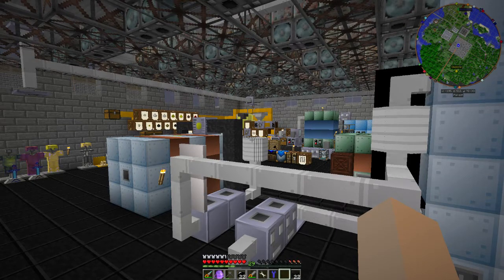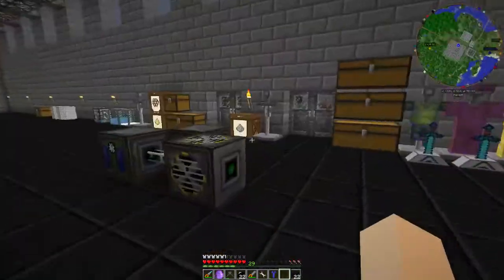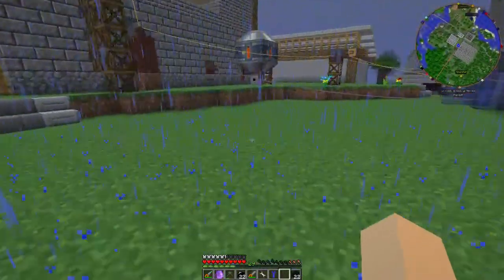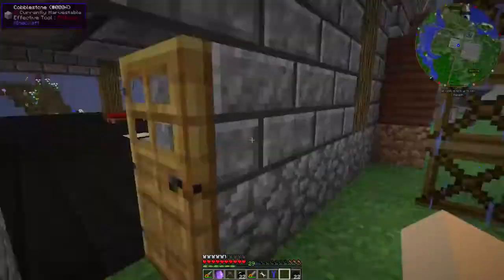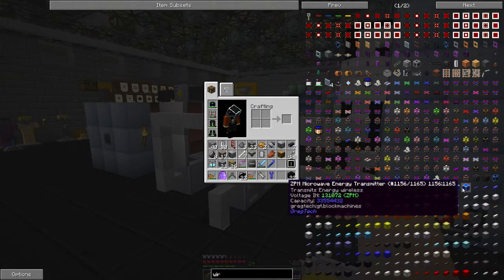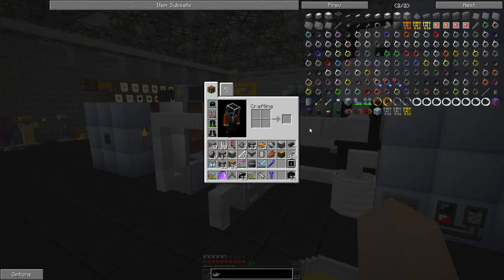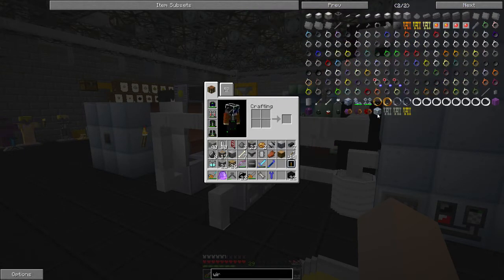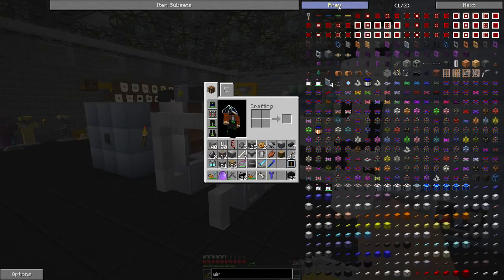[Gregtech 5U LP] EP 110 - Update video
Gregtech 5 updated mod pack.  GT5.09.xx